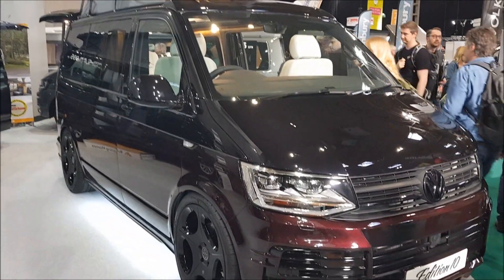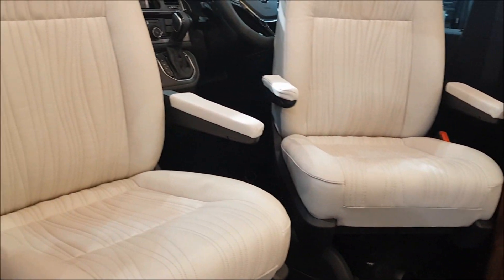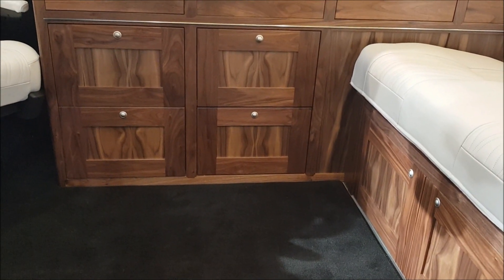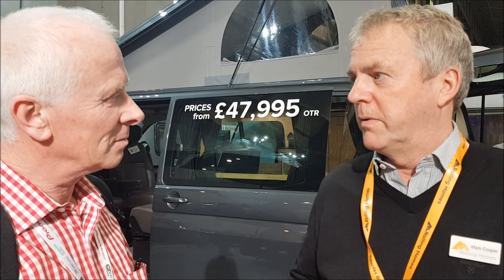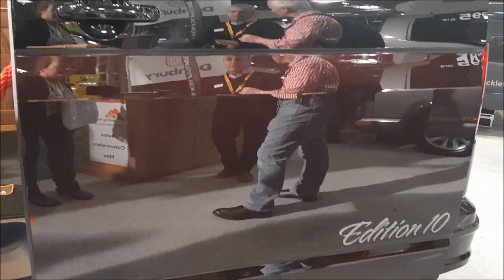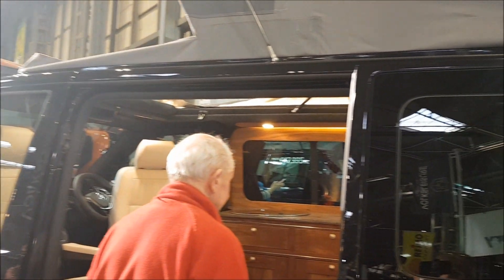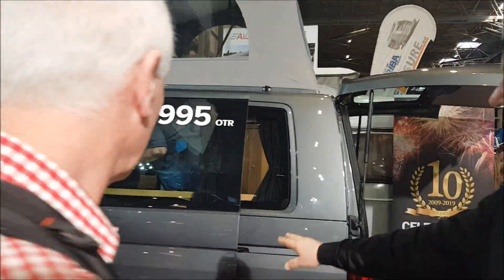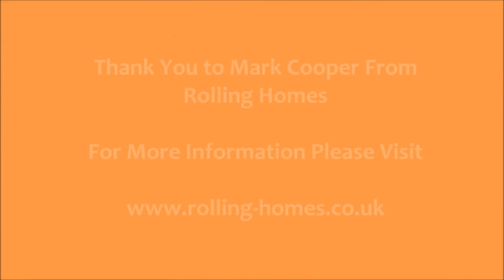Edition 10 VW Campervan With The WOW Factor!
At the NEC in February we visited Rolling Homes, creators of handcrafted, bespoke campervans. This 10 year anniversary special Edition 10 is breathtakingly beautiful.